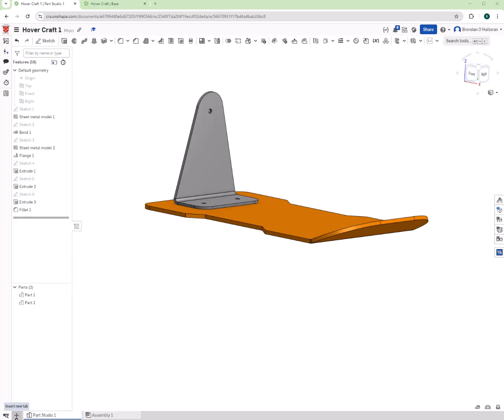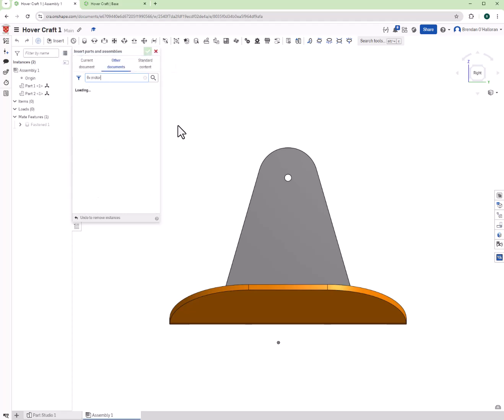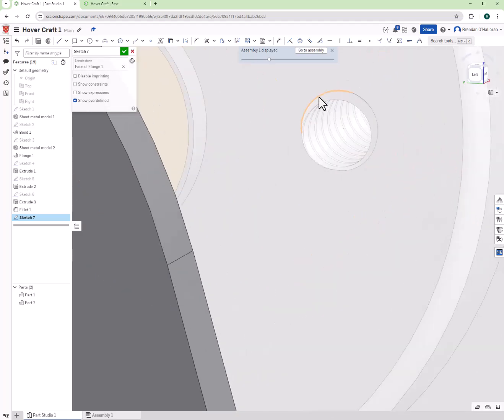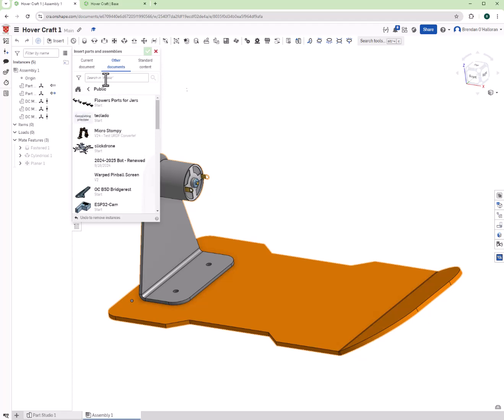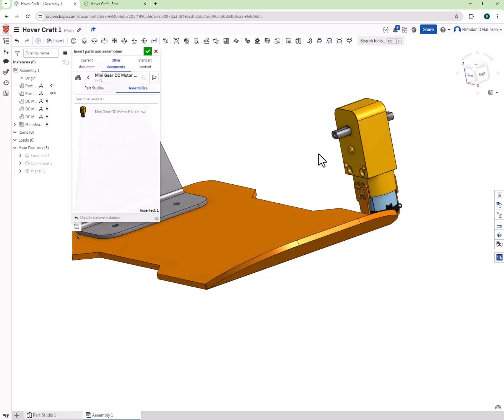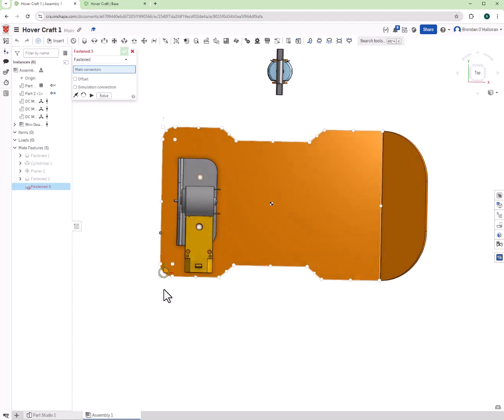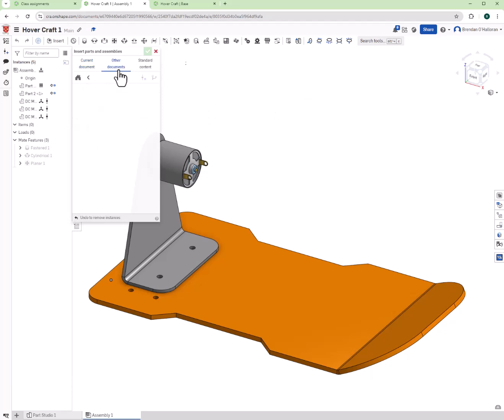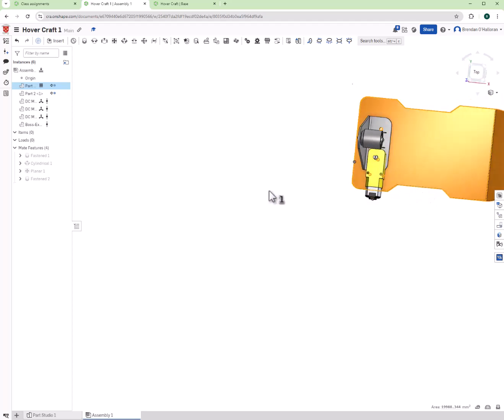Mounting a motor with Onshape